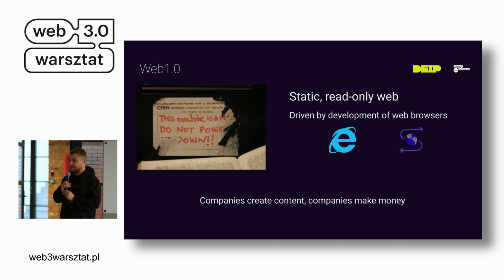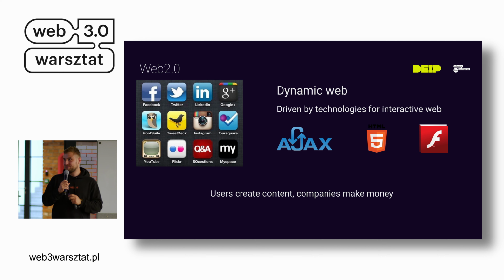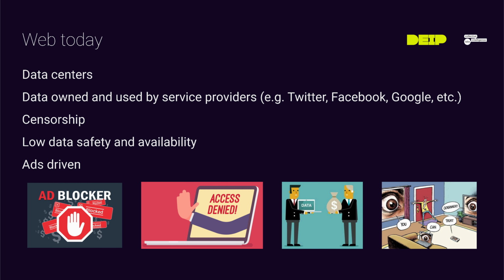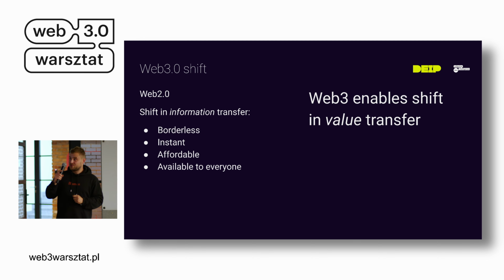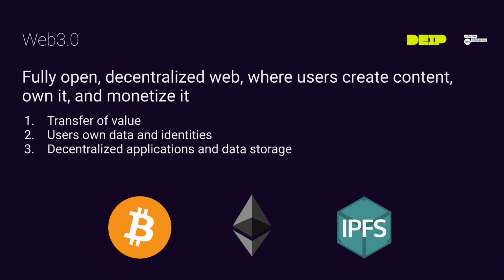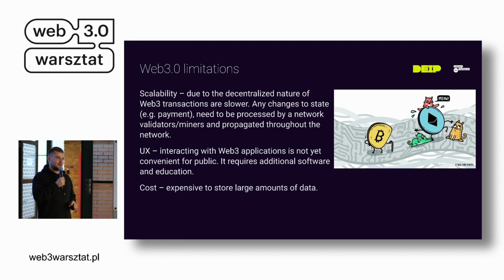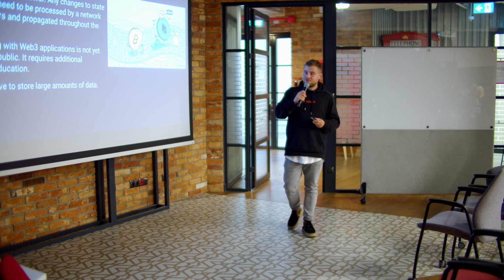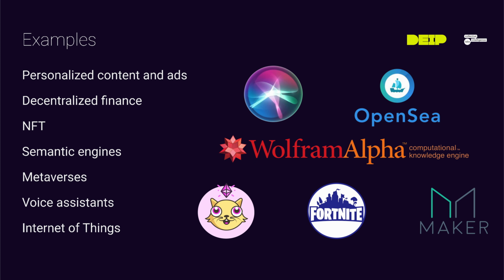‘What is Web3’ by Alexey Kulik, DEIP/Collective Intelligence Labs